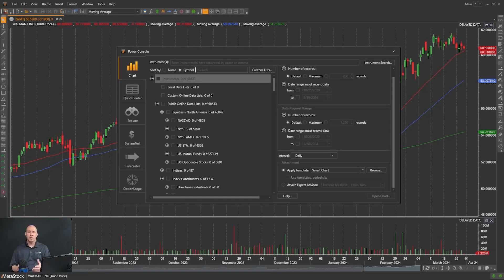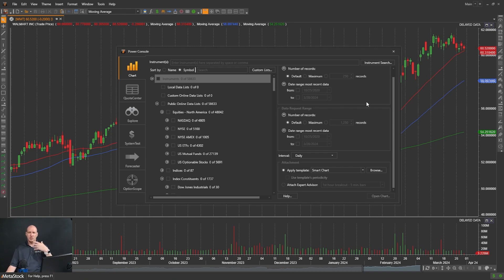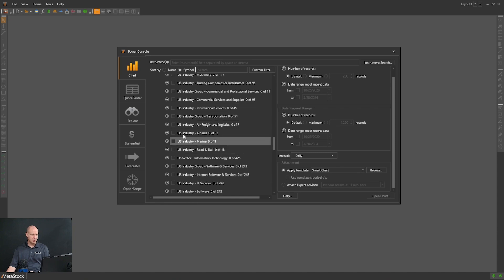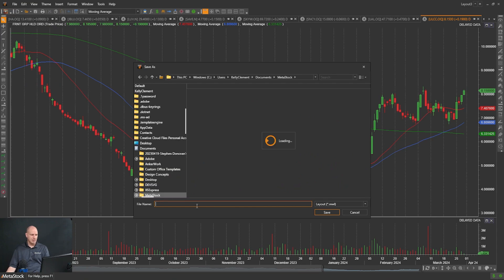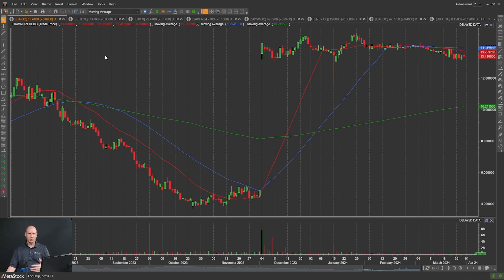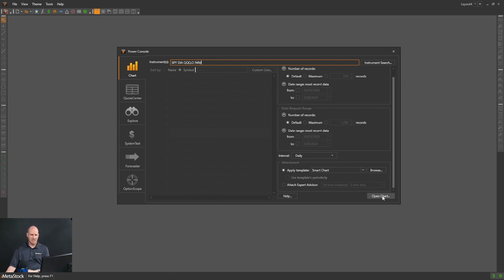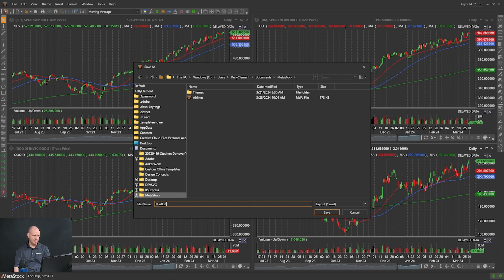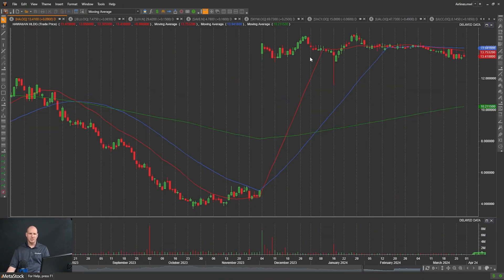11. Creating Layouts - MetaStock Support